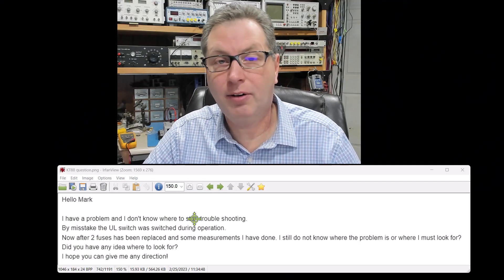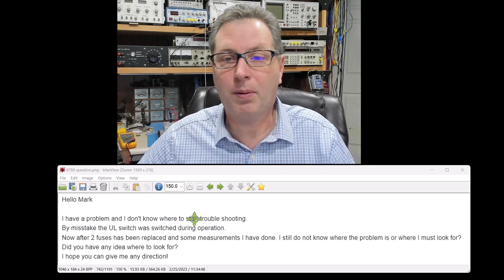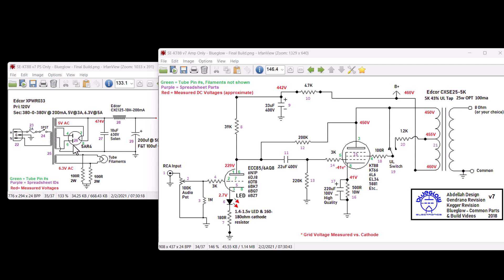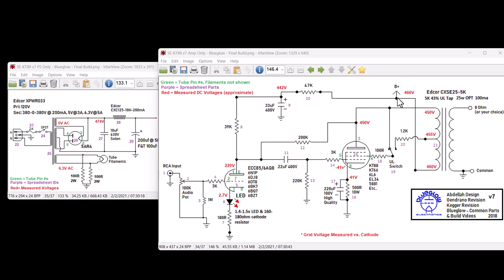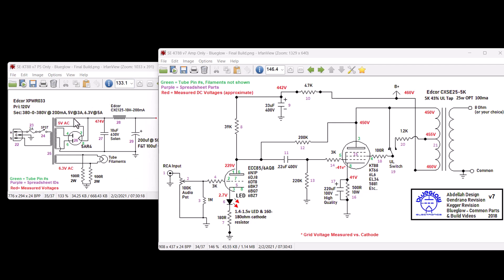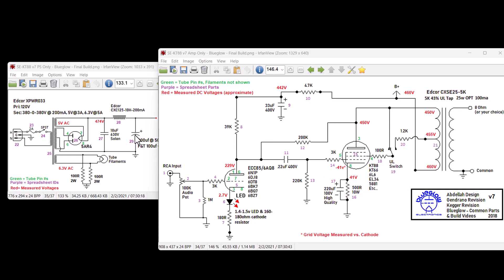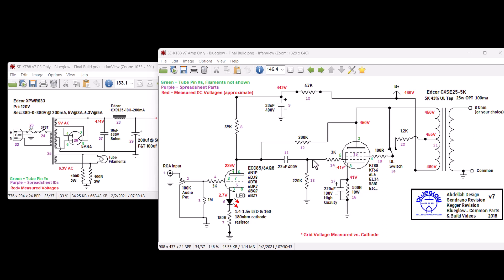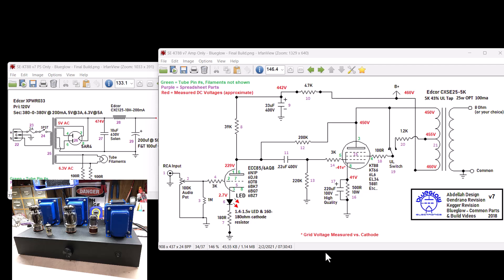Tube Amplifier Blowing Fuses - Troubleshooting Tips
BG320 - Troubleshooting of a tube amplifier that is blowing fuses.  In this case it was a viewer that built the SE KT88 and flipped the UL switch while the unit was in use.

I'm still super busy with my day job but hope to start fitting in a few shorter videos like this along the way.  I miss making them as much as you guys do watching them.